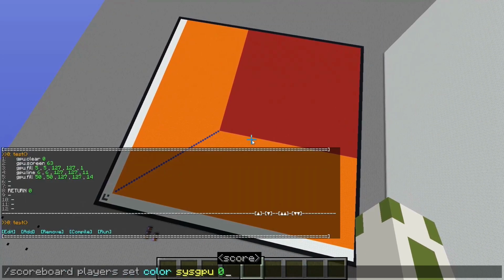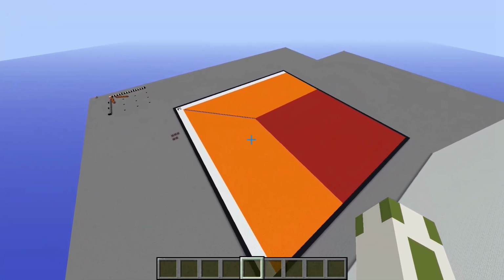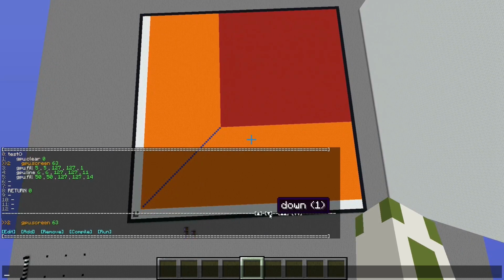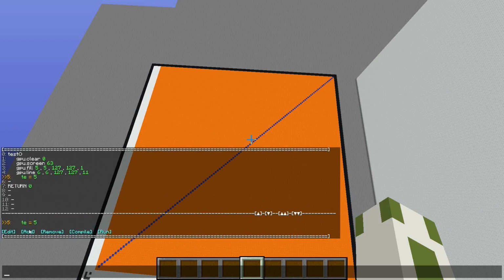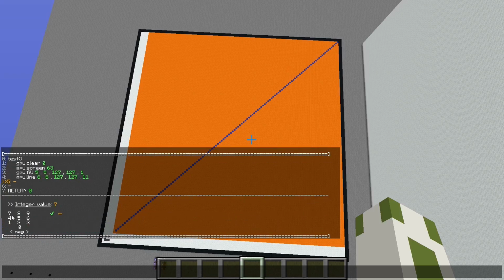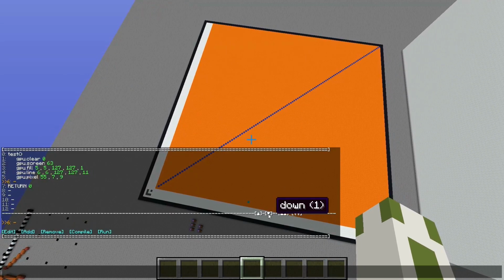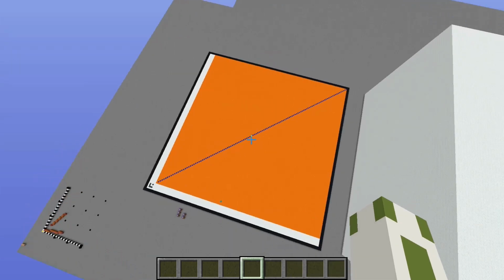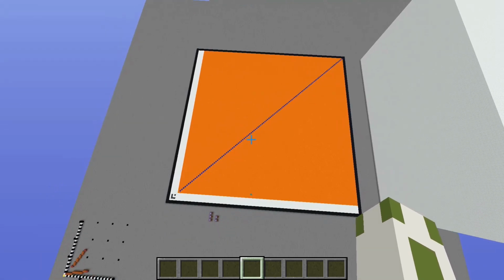Minecraft MC64 v0.2 | GPU update & map download | Working computer [English]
▼Open description▼

►The MC64 is a working and programmable computer inside Minecraft. No mods that alter the actual game code of Minecraft are required. If you want to try it out for yourself, just download the map and paste it into your saves folder. That's it!
Since it includes a big datapack, loading the world might take quite a while.

►Resource pack:-